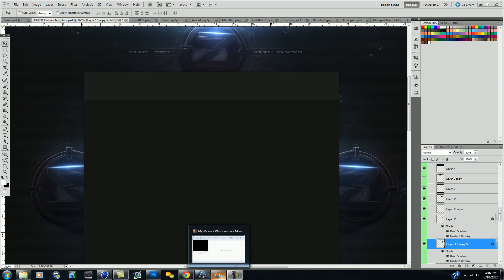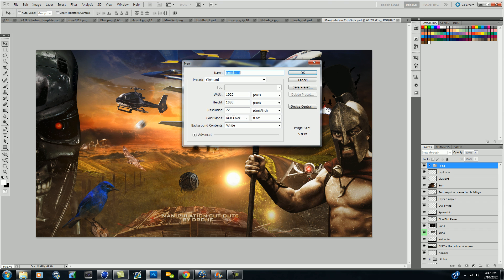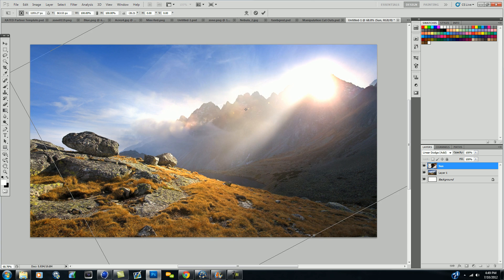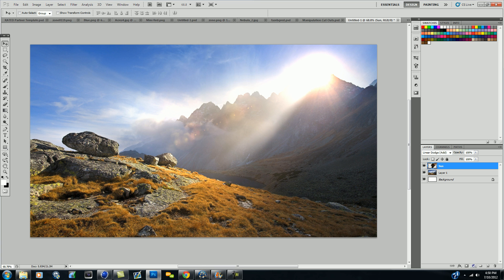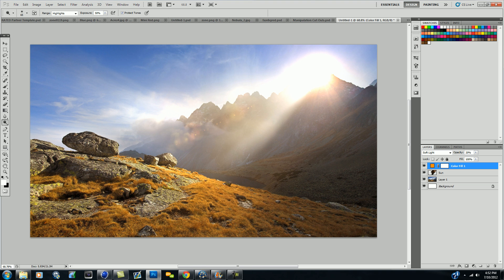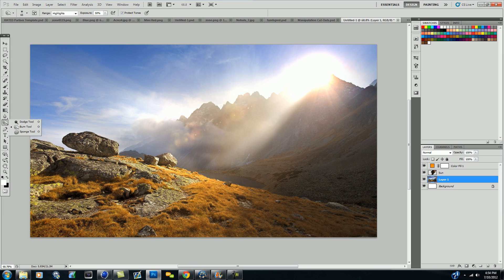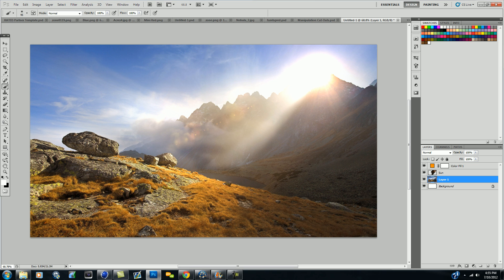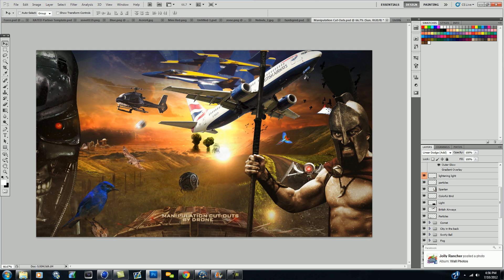Manipulation Tutorial Ep.1